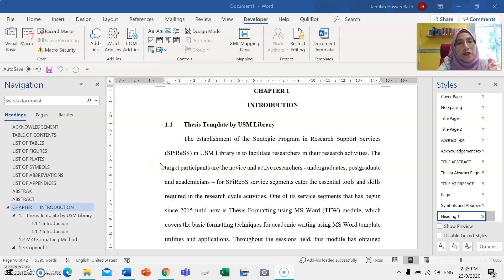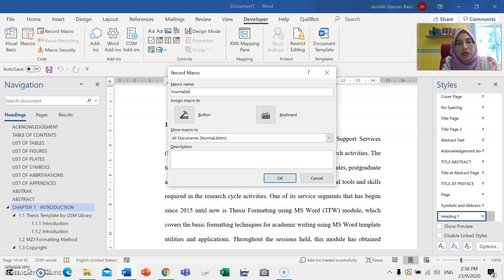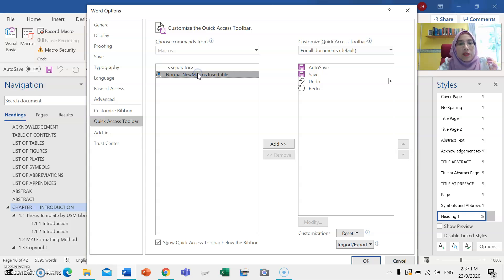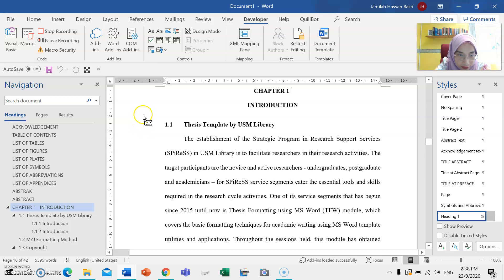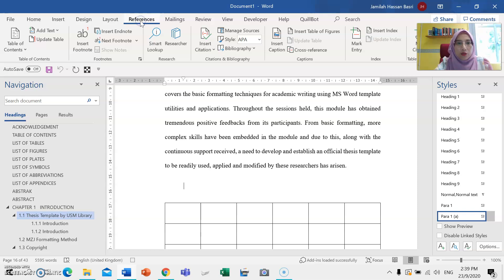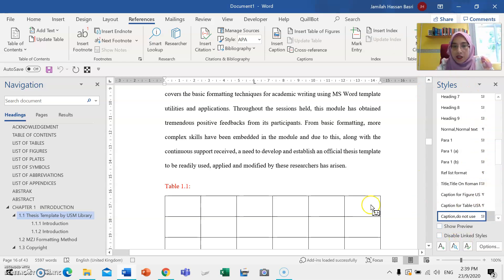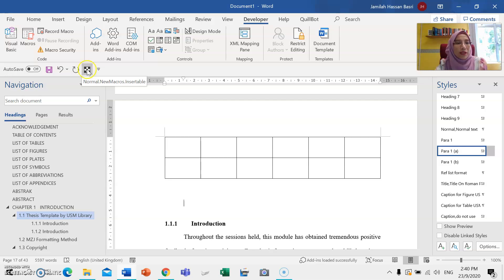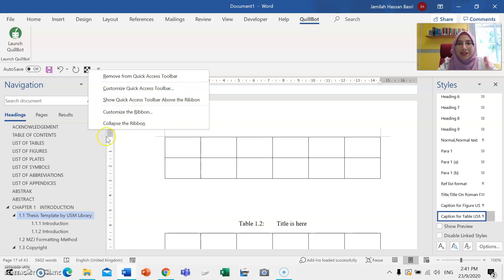How to Record Macro for Table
A quick guide on how to insert Record Macro for a table in MS Word.